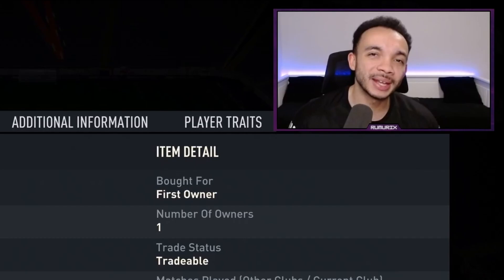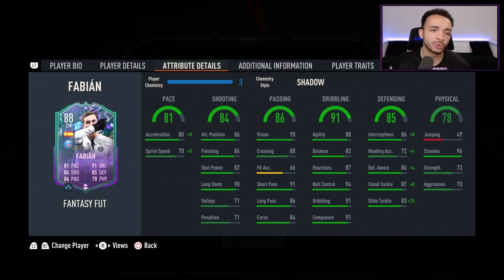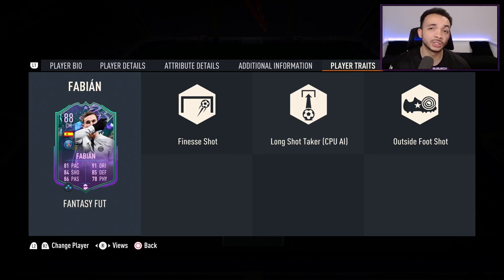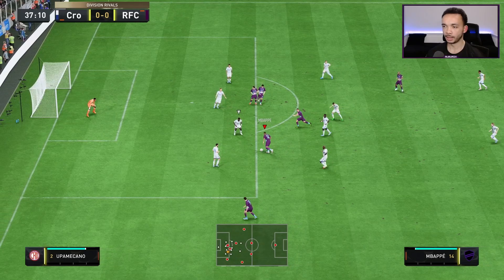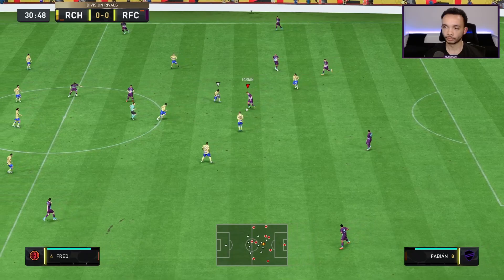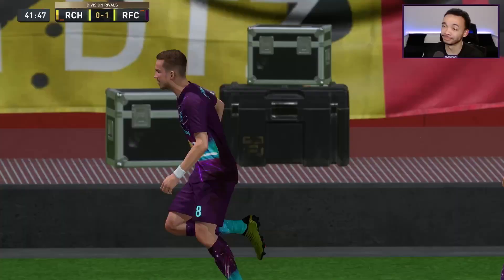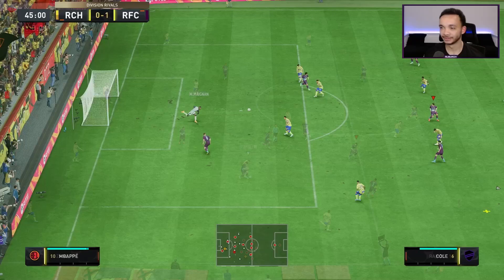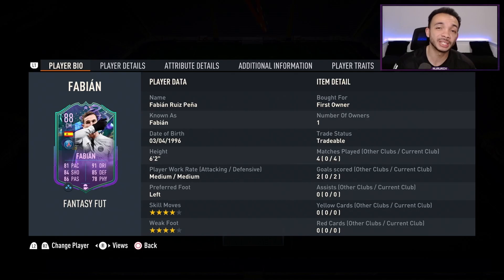88 FANTASY FUT FABIAN RUIZ PLAYER REVIEW - FIFA 23 ULTIMATE TEAM